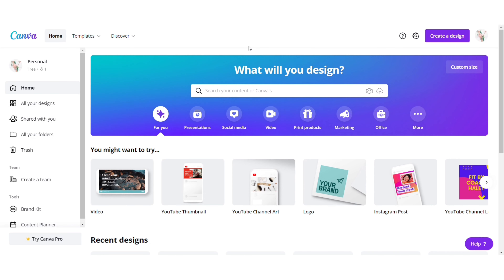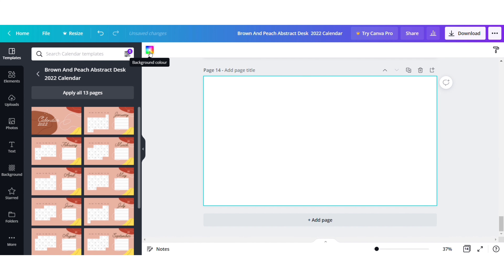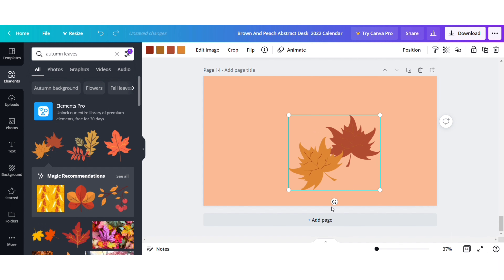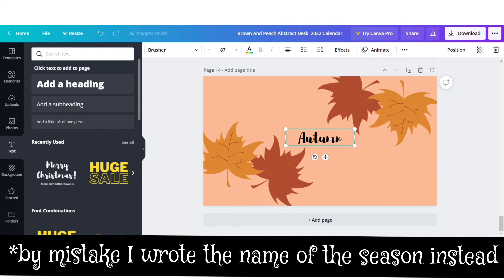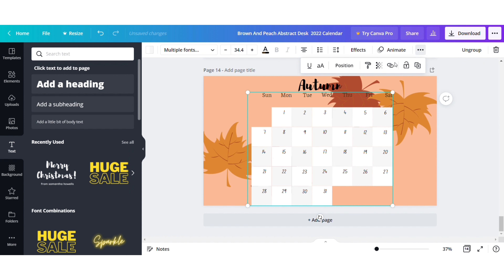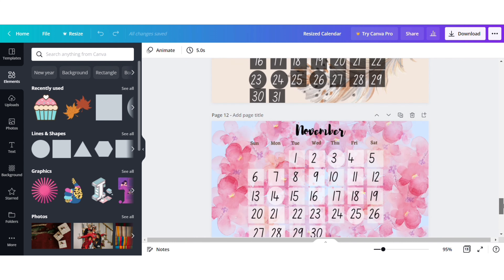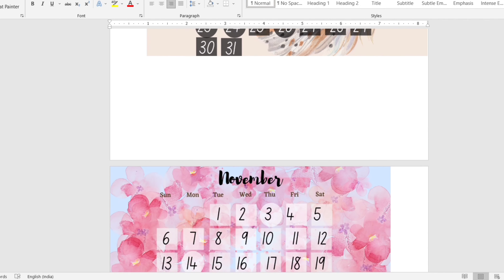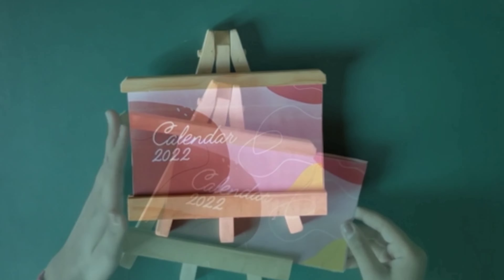DIY 2022 Desk Calendar | Creatively Artistic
Hello Friends,
Today I designed a desk Calendar all by myself for the first time so thought to share my experience and knowledge with you all in a short and simple way.
Comment down your thoughts on the calendar and suggestions as well !

About Creatively Artistic-

Yashika 😊